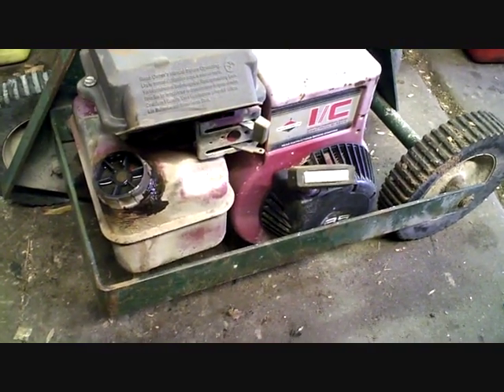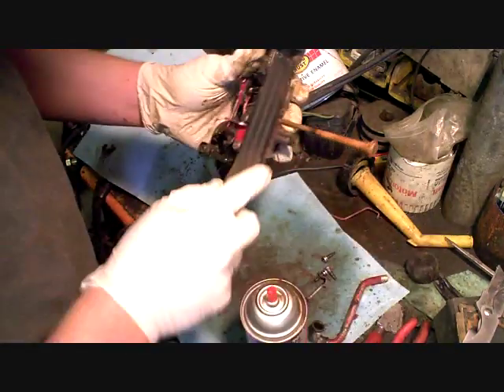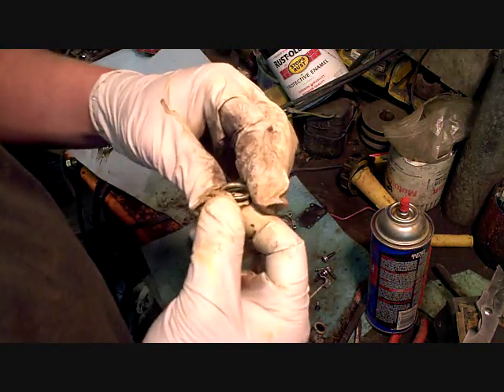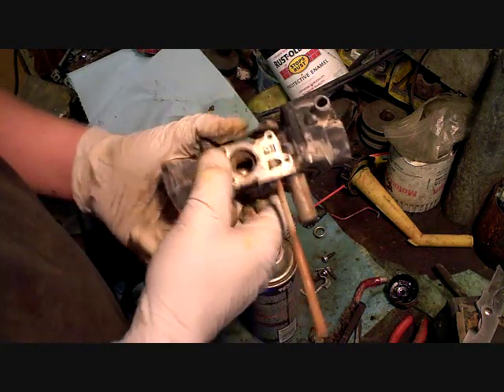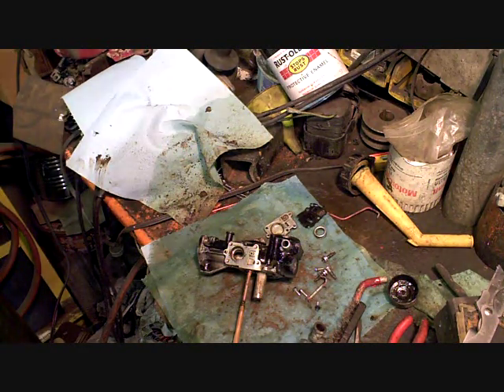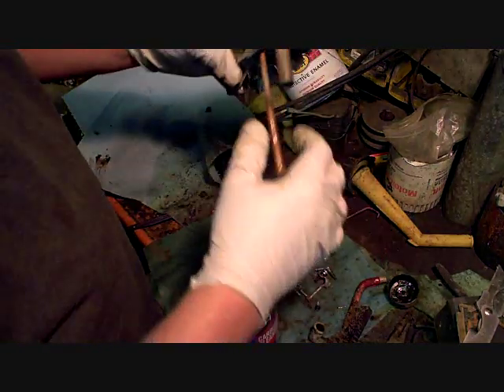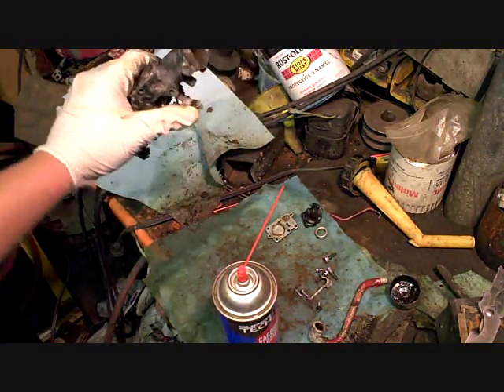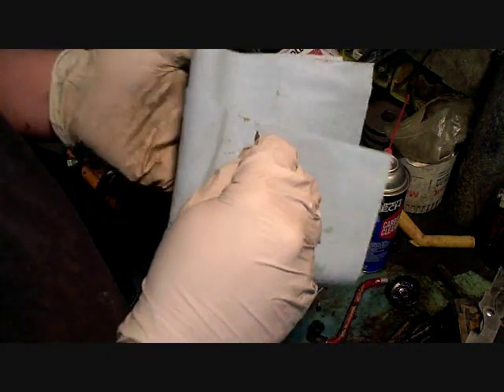Horizontal Briggs Carb Rebuild part 1 of 2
Horizontal shaft Briggs and Stratton Carb rebuild

For 90's-2000's in the tank style carburetors